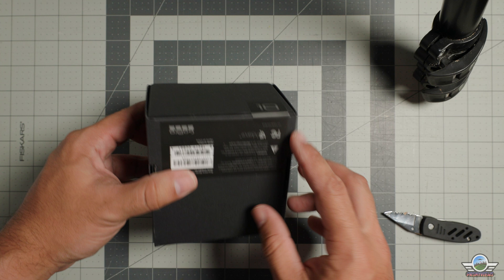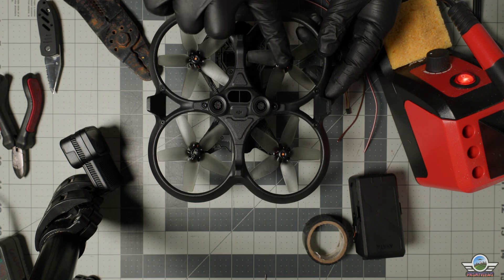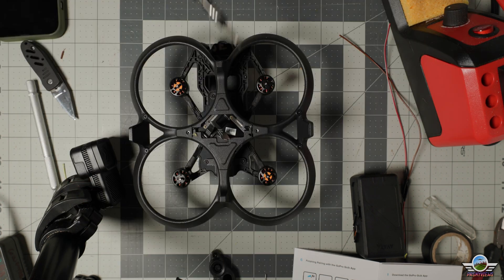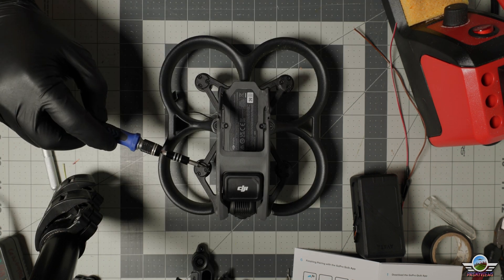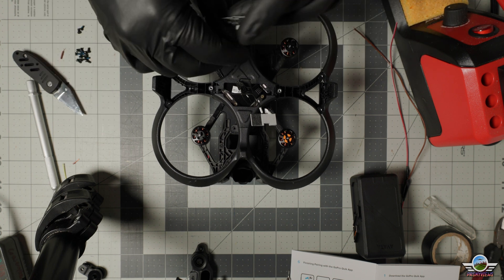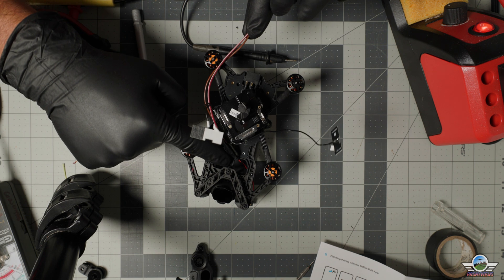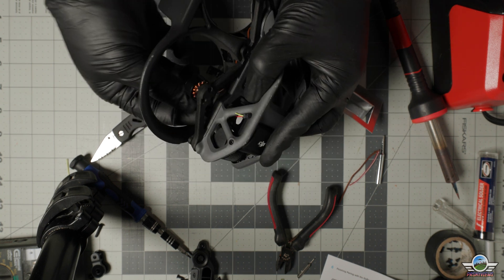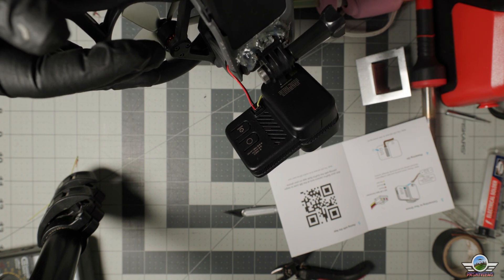DJI AVATA mount a gopro hero bones in 10 mins! Tutorial | cinematic flight | review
Easy to follow tutorial on how to build your @DJI  and  @GoPro  BEAST of a cinewhoop! And start WHoopin' some serious footage!